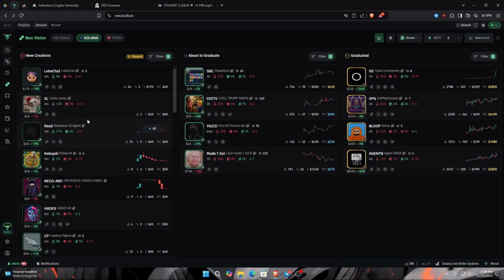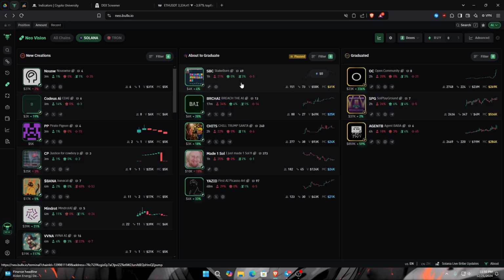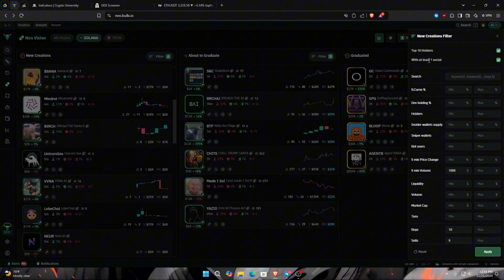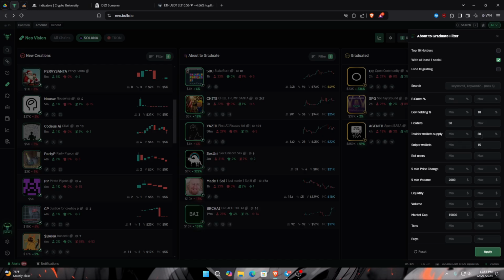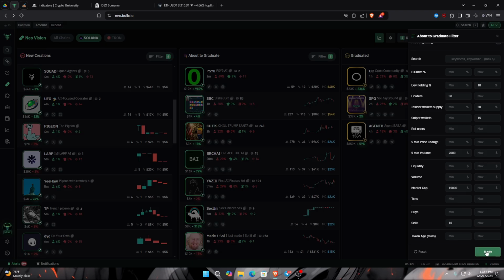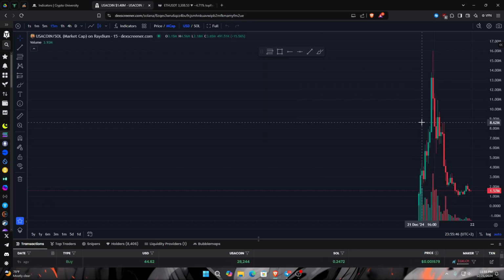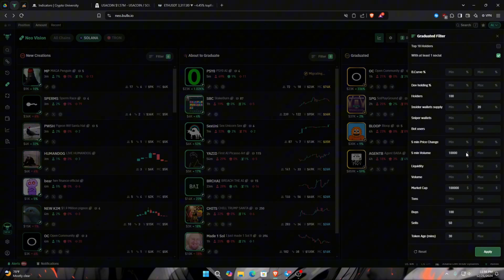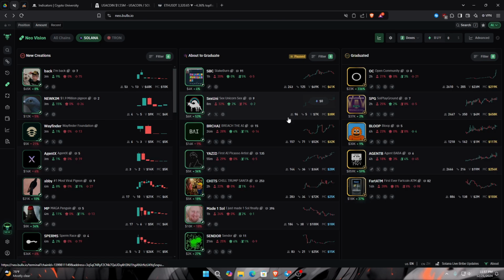The Best BullX Neo Vision Filters You Need To Use To Catch 100x Memecoins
This video shows some of the best bullx neo vision filters you can use when trading Solana memecoins

Timestamps
00:00 - Introduction to Neo Vision by BullX and Overview of Features
00:29 - Explanation of New Creations, About to Graduate, and Graduated Columns
00:59 - Avoiding Scams and Selecting Promising Tokens
01:30 - Filters for New Creations (Socials, Volume, Token Age)
02:28 - Key Metrics for Selecting New Creations (Top Holders, Trades, Buyers)
03:00 - Filters for About to Graduate Tokens (Dev Holdings, Socials)
04:04 - Criteria for About to Graduate Tokens (Market Cap, Insider Wallets)
05:06 - Using Graduated Filters to Spot Promising Tokens on Major DEXs
06:10 - Case Study: USA Coin's Market Cap Growth Using Filters
07:09 - Refining Filters for Graduated Tokens (Volume, Market Cap, Token Age)
08:12 - Final Insights on Identifying Parabolic Tokens Early
08:41 - Conclusion and Joining Crypto University for Meme Coin Trading